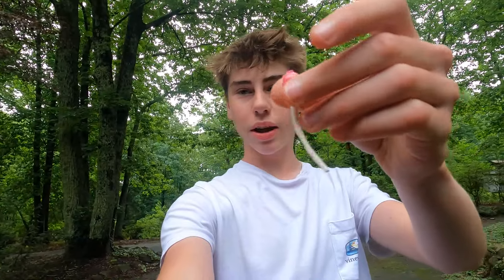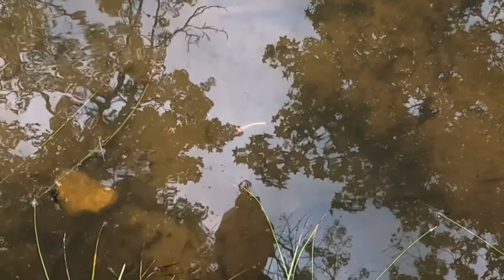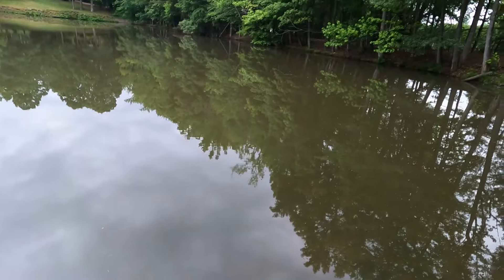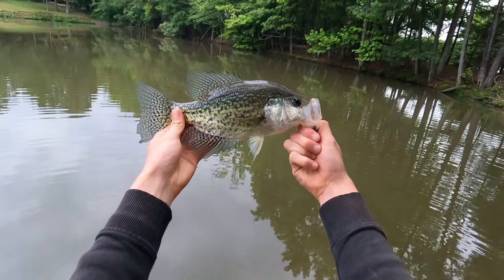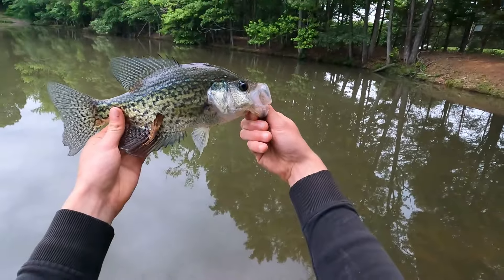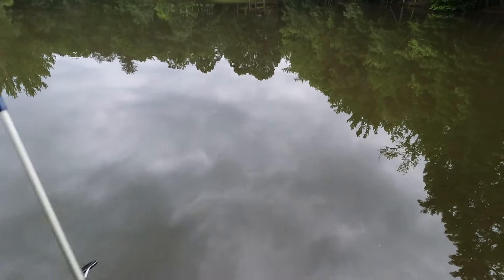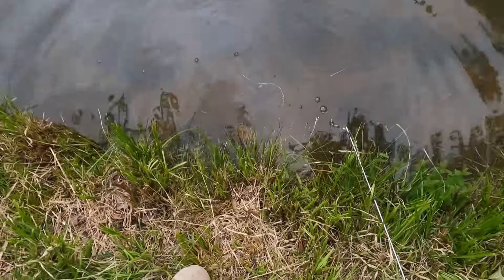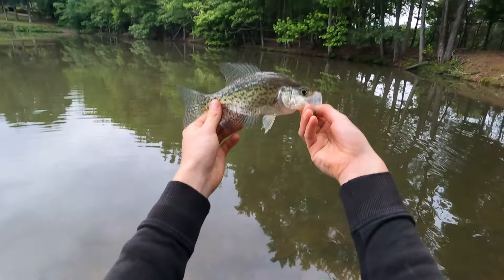How to catch crappie on MOUSETAILS! (Non-stop bites!)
I was looking through my tacklebox and discovered a very weird but interesting bait, so I decided to tie it on. The crappie loved it!